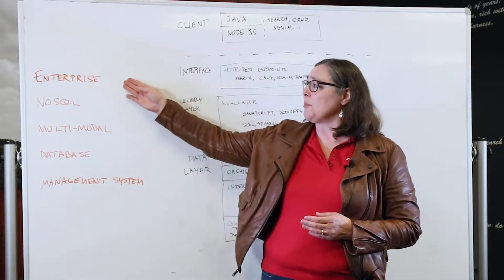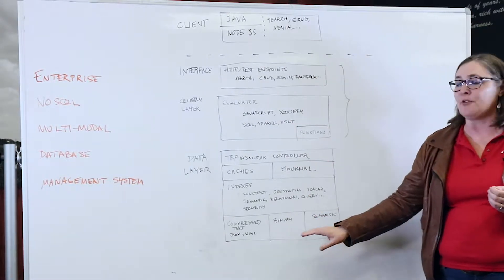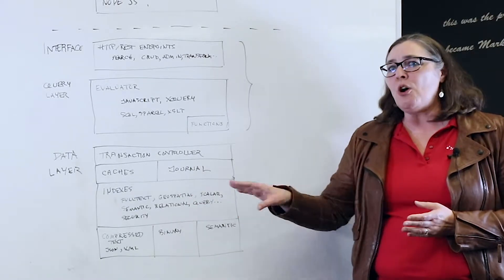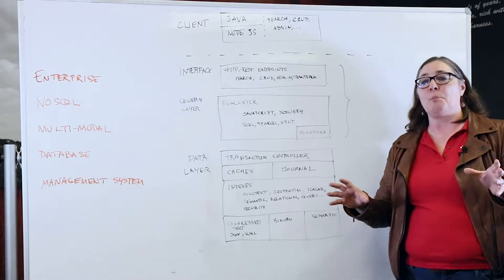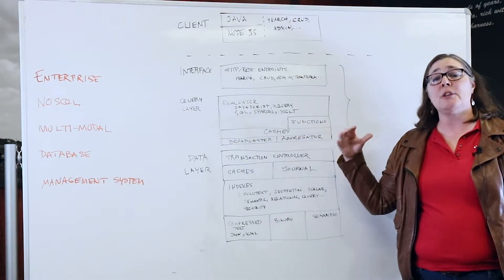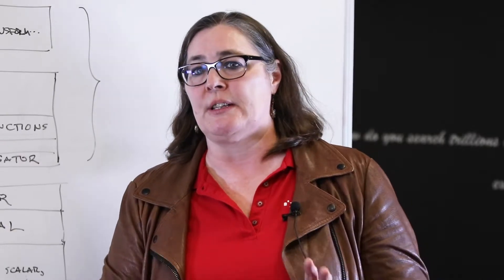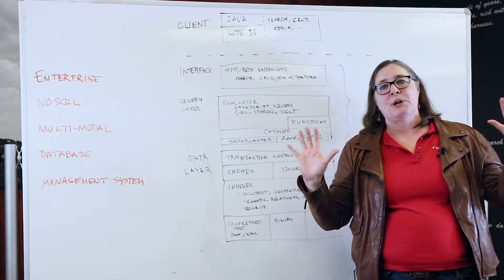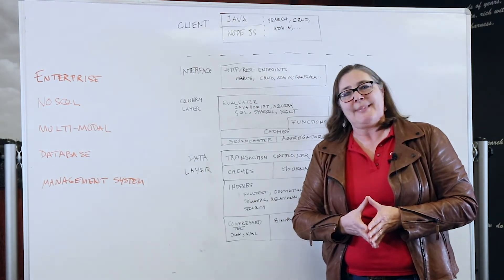MarkLogic Architecture with Mary Holstege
How does MarkLogic fit into your world? Technically, it's a "Enterprise NoSQL Multi-Model Database Management System" - but what does that mean? Distinguished Engineer Mary Holstege breaks it all down for developers.